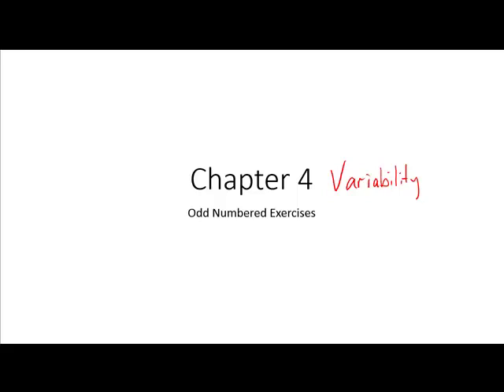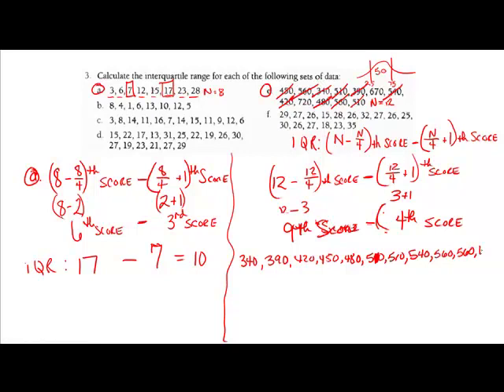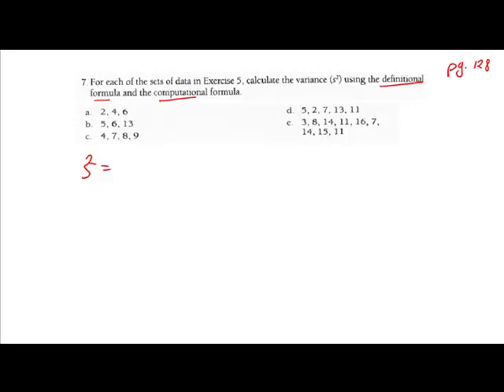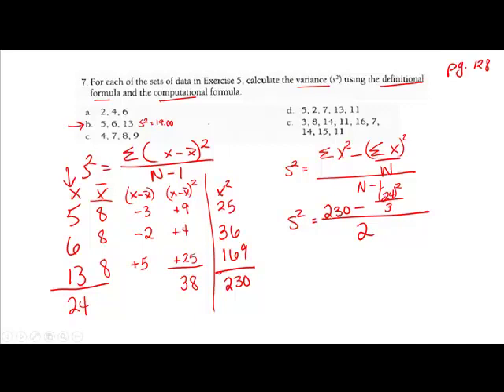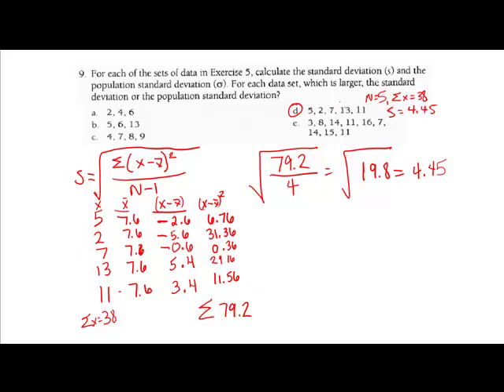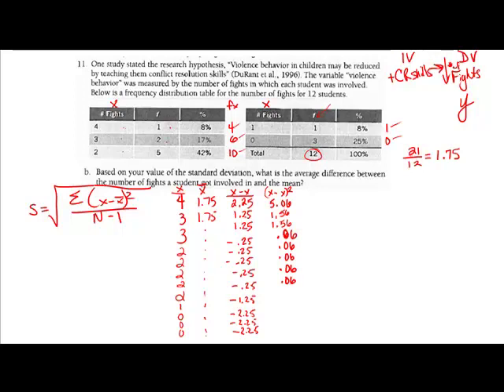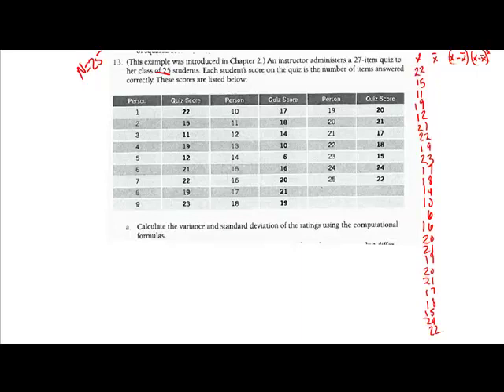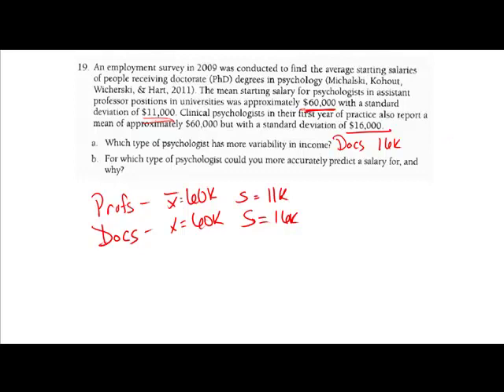POLI 205 Chapter 4 exercises